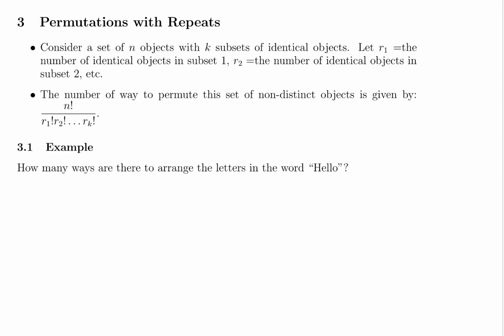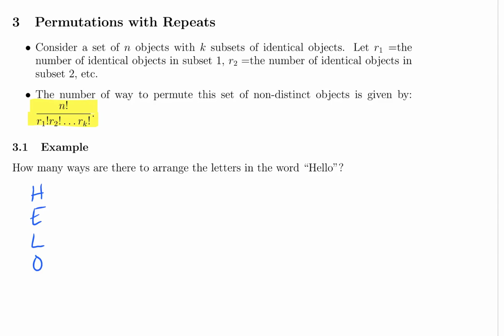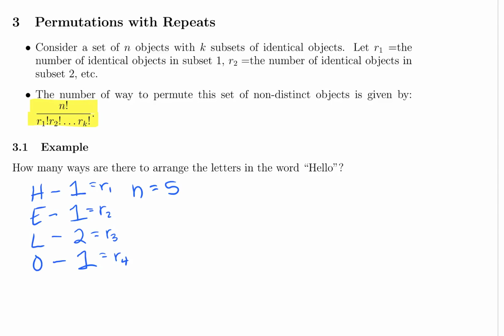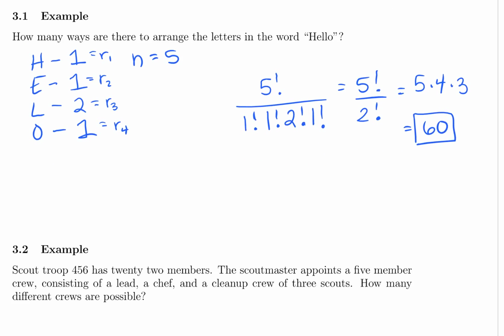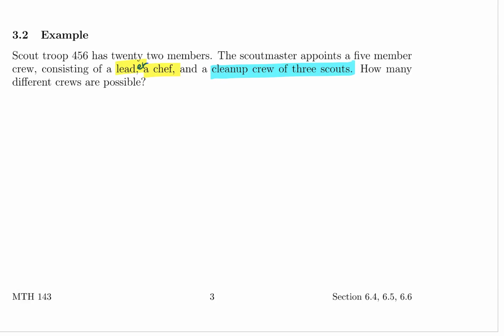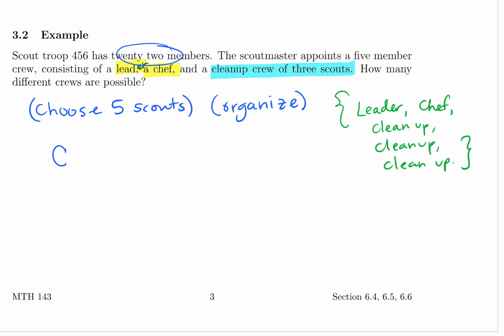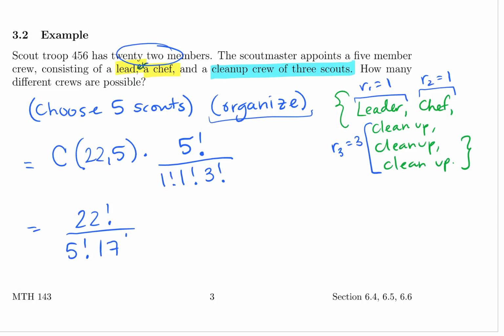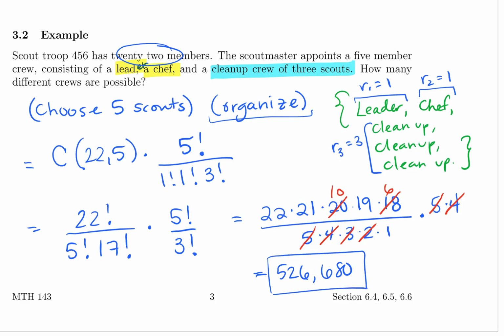6.4-6.6 Notes 3